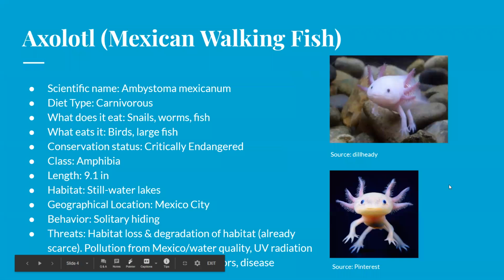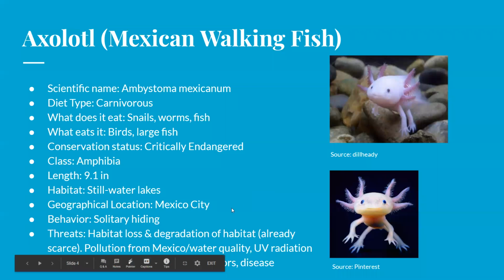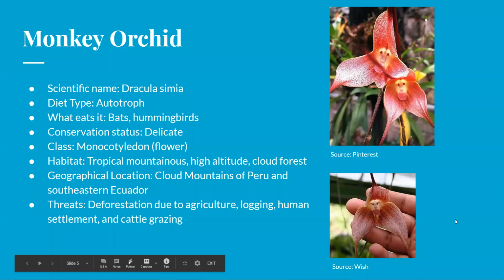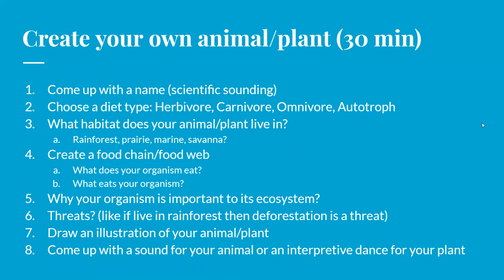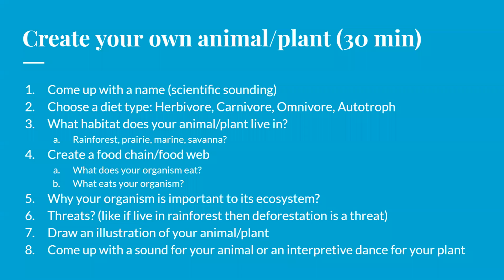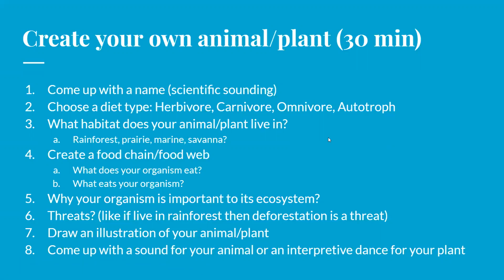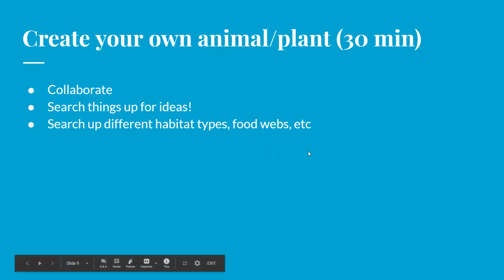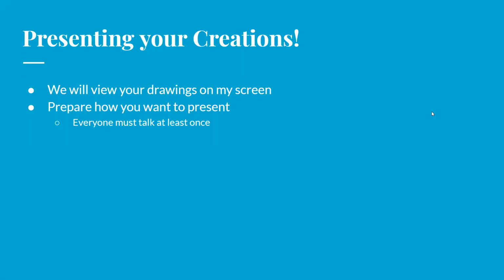SALY Lesson #5: Create your own Animal/Plant!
In class we learned about exotic, rare, and endangered animals to show how diverse and amazing the world is. Then we worked on collaborating in small groups to create our own animals and plants, using creativity to come up with things like the organism's name, habitat, role in the food chain, sound, etc.